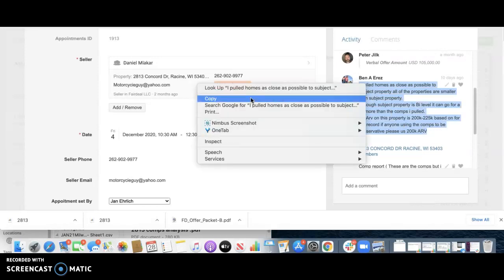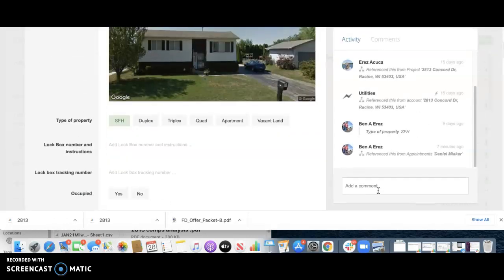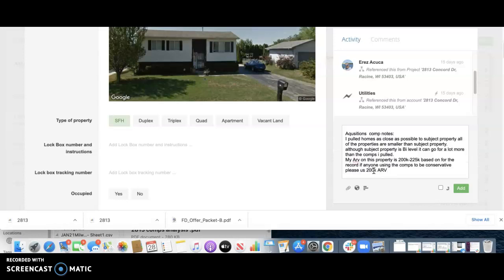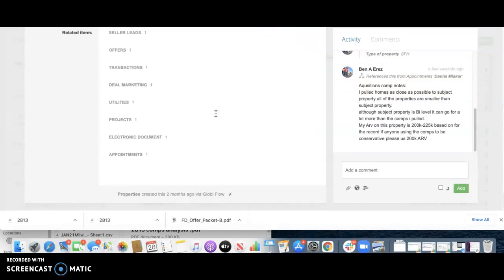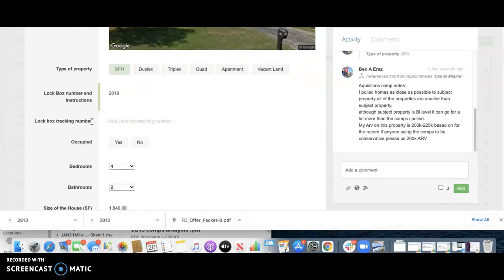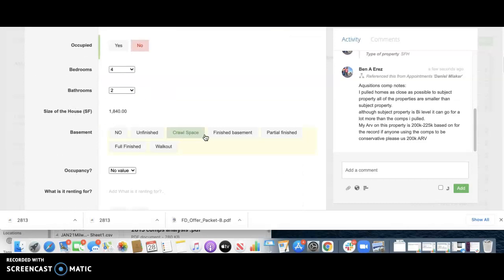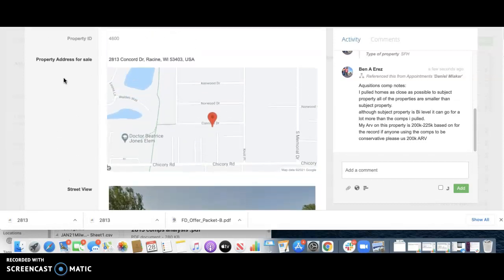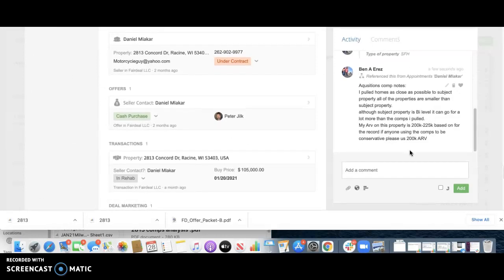3PROPSTREAM TUTORIAL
Fair Deal Home Buyers Comp Process